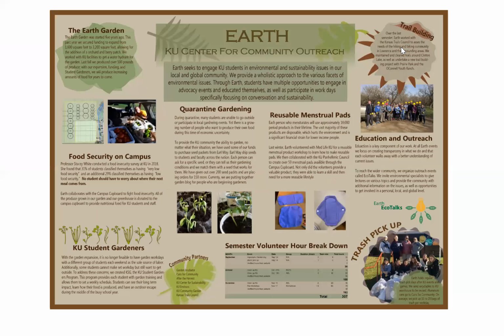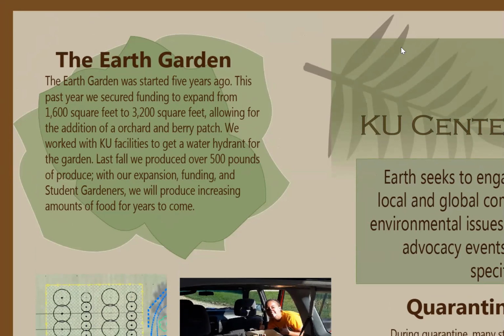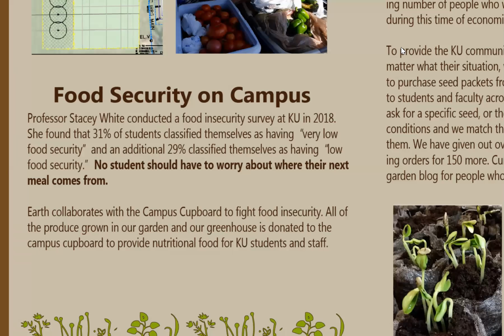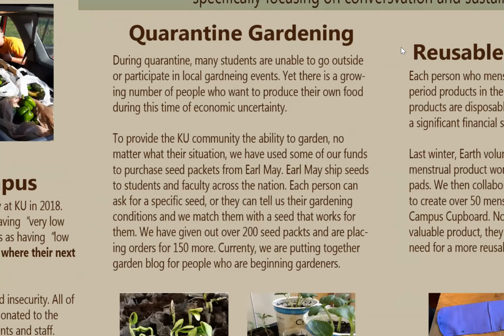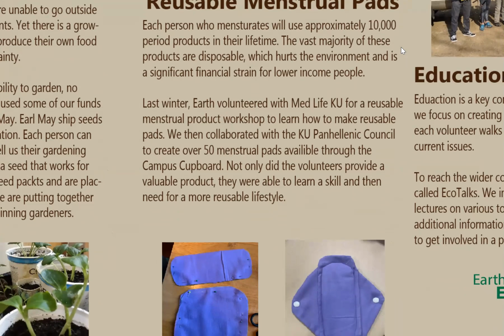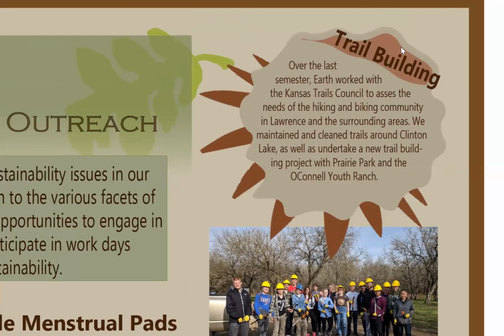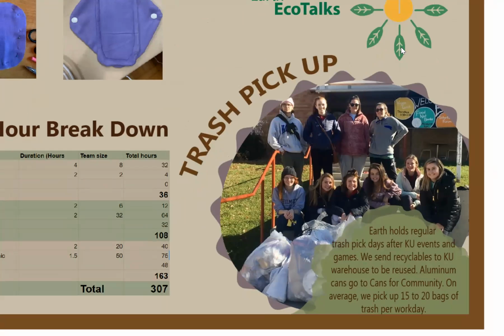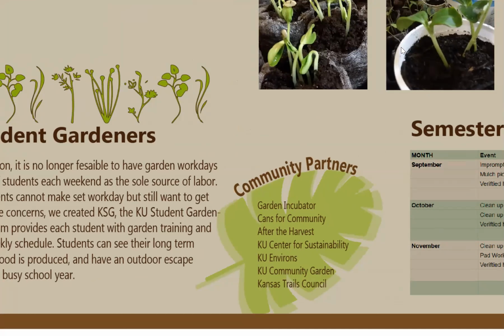Service Showcase 2020: Laura Phillips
Laura Phillips; Junior; Ecology, Evolutionary & Organismal Biology; Classical Languages
CCO EARTH Program

"Over the past year Earth CCO has strived to provide unique volunteer opportunities for students to engage in the environment and food security. In addition to continuing our smaller initiatives, such as trail building and trash pickup, we have increased the productivity and impact of the Earth Garden. We worked to expand the garden and our knowledge through a partnership with a KU permaculture class. We developed and administered a survey to obtain feedback from the campus cupboard, and, based on the results, designed a sustainable garden that best meets student needs. During the rebuilding process, we hosted weekly garden workdays. Throughout 2019, close to 50 volunteers, ranging in experience, made the garden a place of learning. Based on enthusiasm, we crafted the KU Student Gardener’s program, where students receive training in gardening and food security issues, and can work independently to garden, harvest, wash produce and assist in delivering produce to the campus cupboard. In 2019 we donated over 500 pounds of produce and with our plans for an orchard and to expand the size of our garden, we hope to produce exponentially more amounts of food. Through this initiative we hope to address the rampant food insecurity that KU students endure and inspire students to garden and help fight for food security themselves."